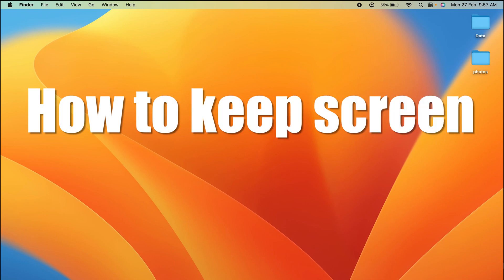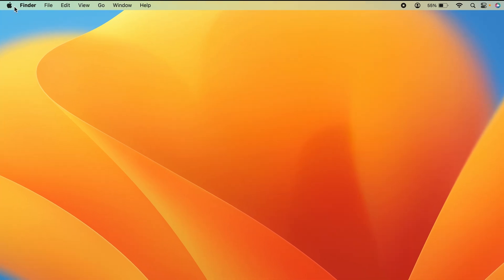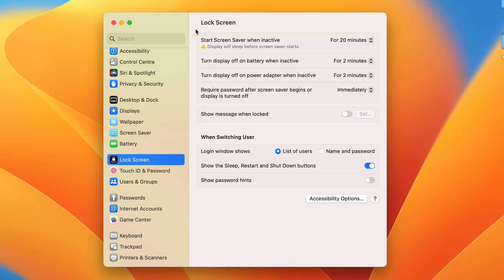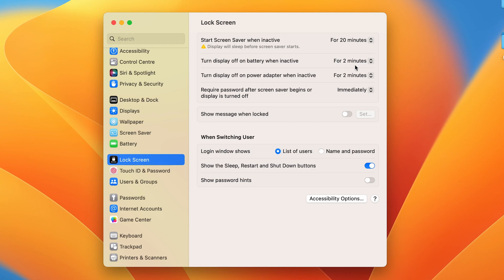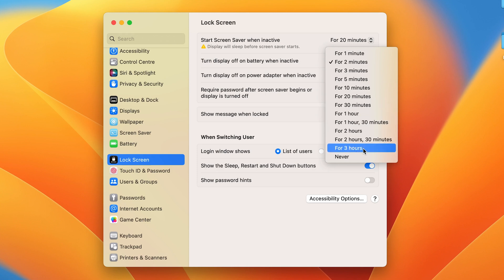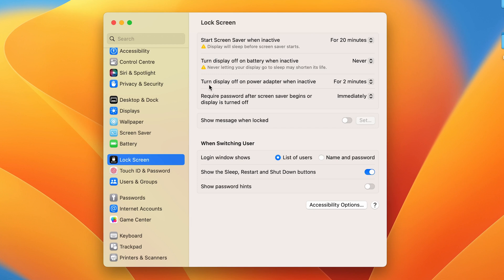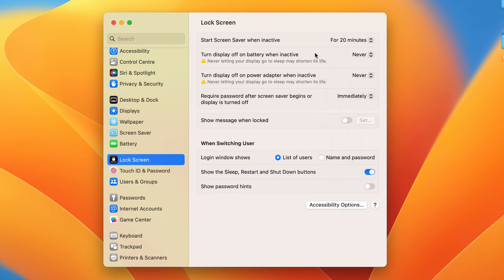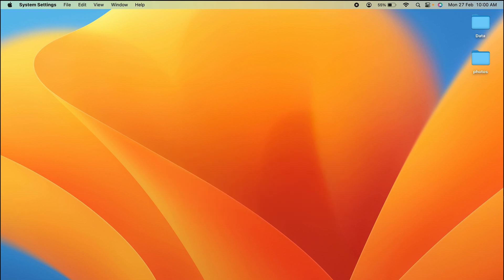How To Keep Screen On In Macbook Air/ Pro Or iMac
How to keep screen in MacBook? Learn to use setting on how to keep screen on in the MacBook Pro or Air. A simple tutorial that teaches you the steps to keep screen on in the Mac.